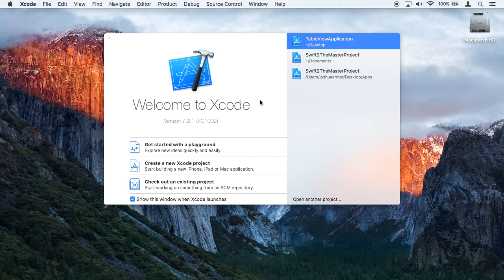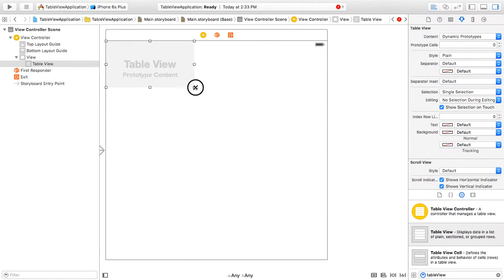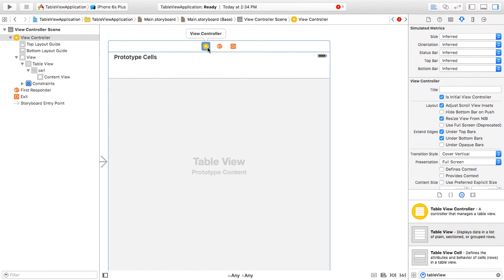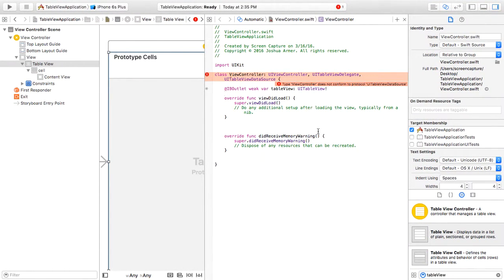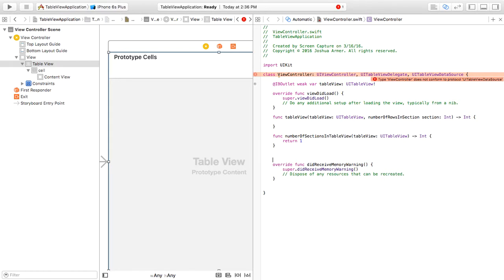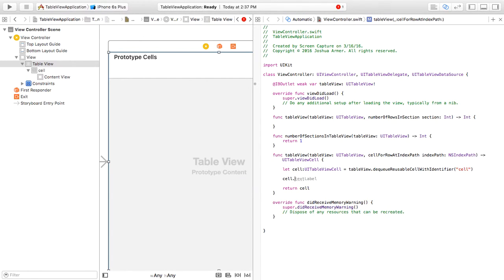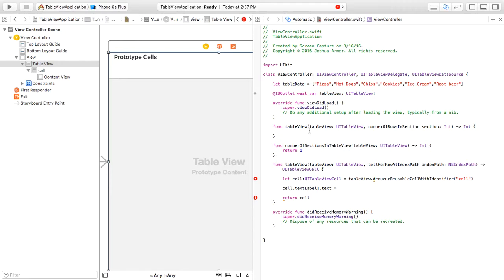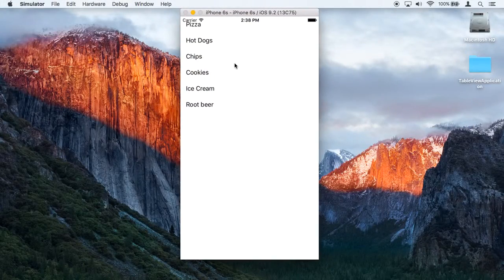UITableView Application Tutorial - Swift 2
A simple straightforward guide for how to use a UITableView in your iOS Application with Swift 2